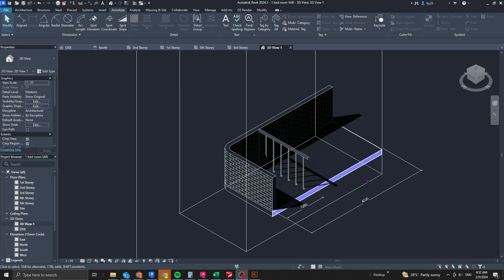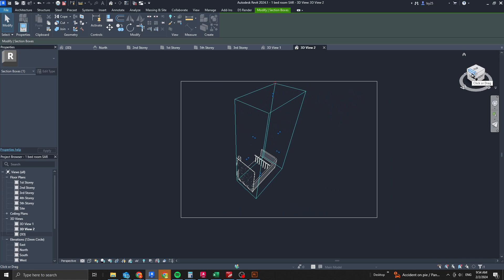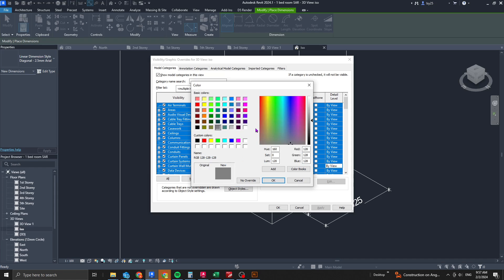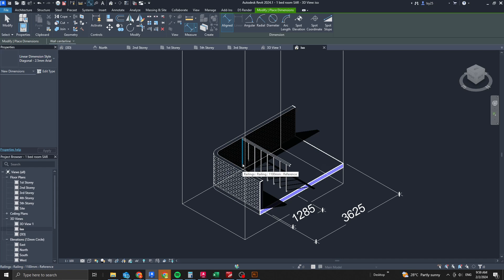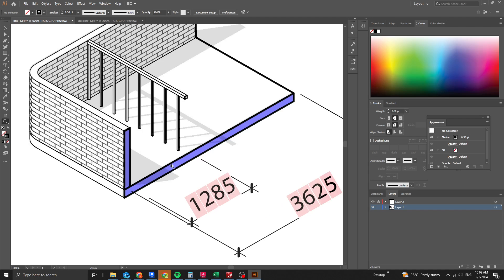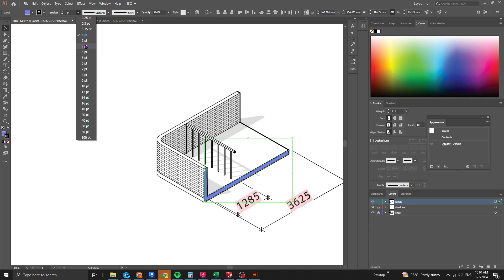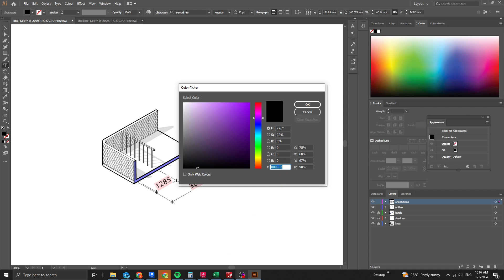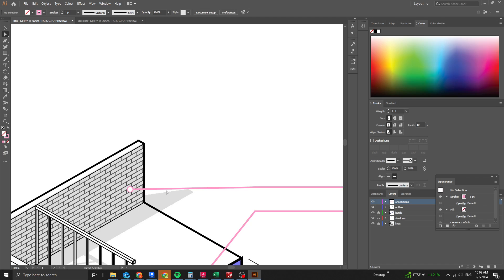Isometric Diagram in Revit and Illustrator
Learn how to create an isometric diagram with revit and illustrator!